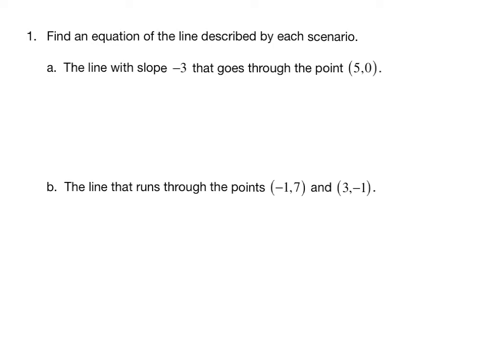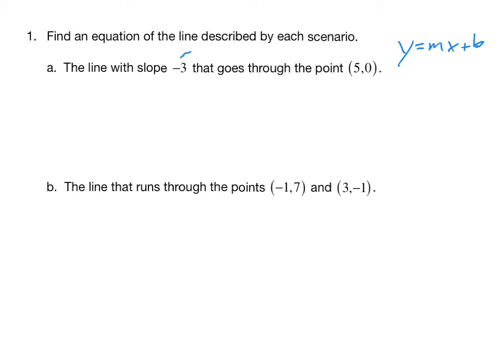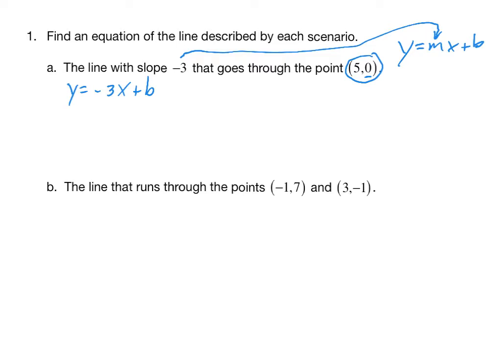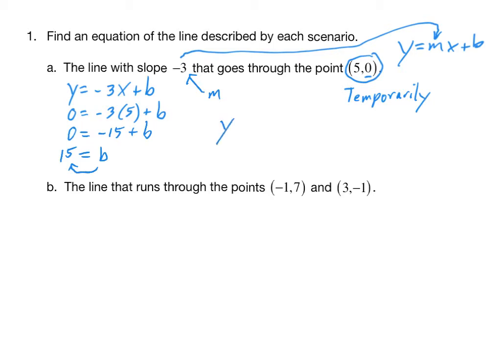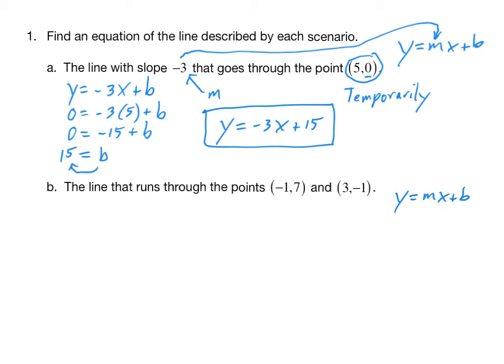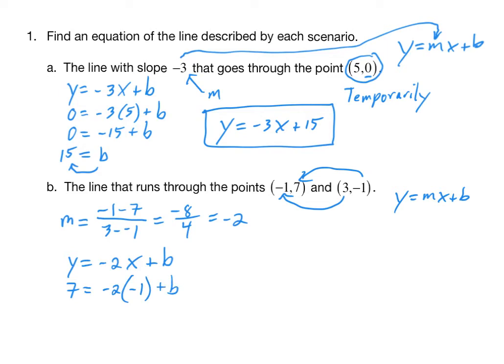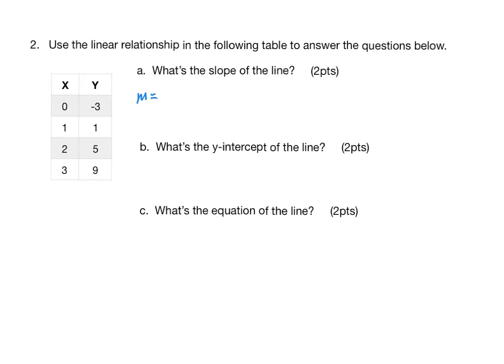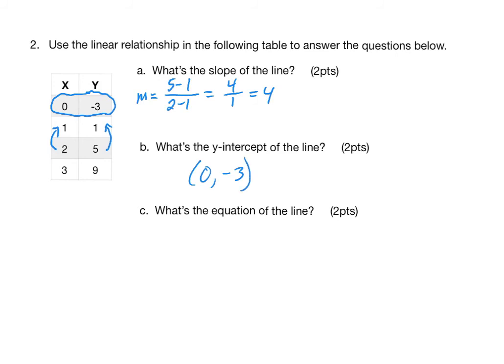Line Examples, part 2 of 2